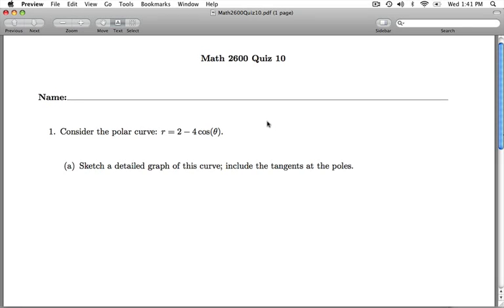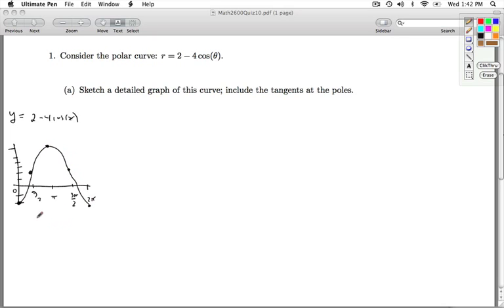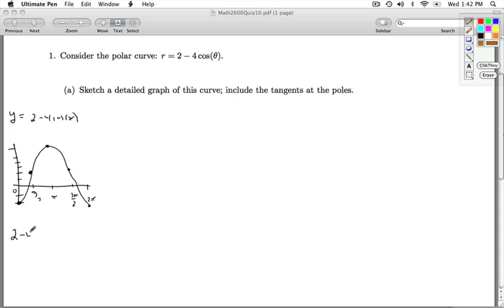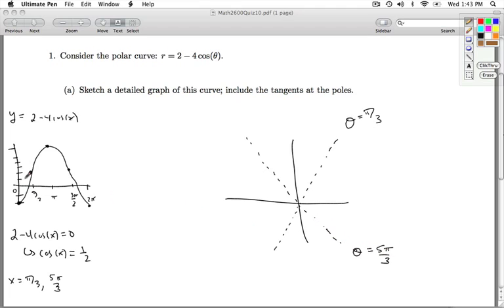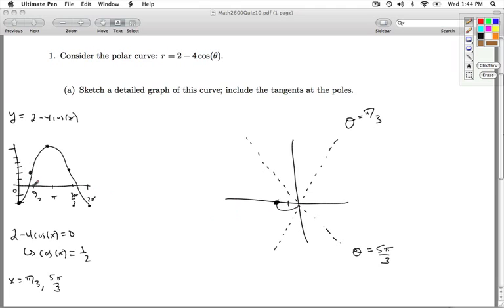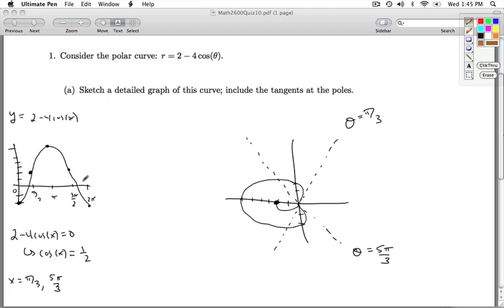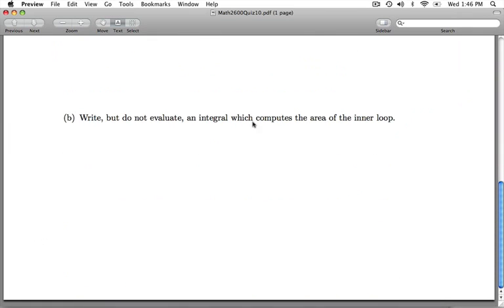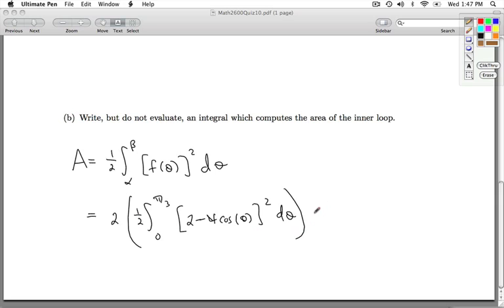Math 2600 Quiz 10 Key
Graphing a polar curve setting up an integral to find the area of the inner loop